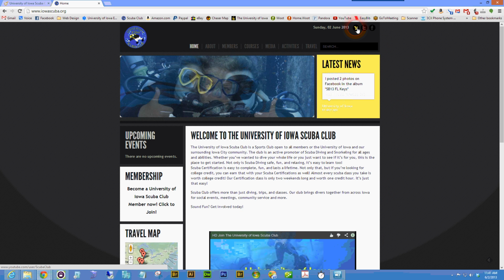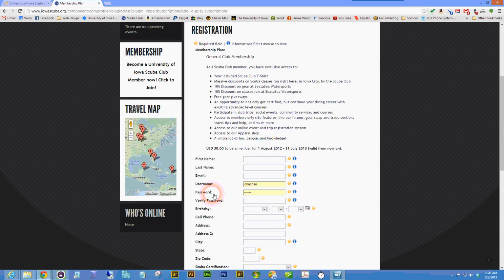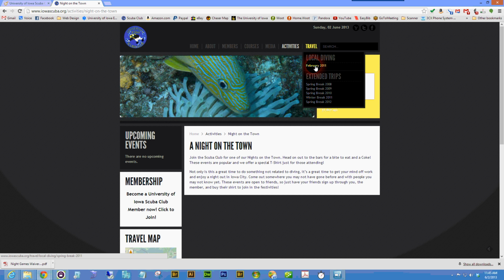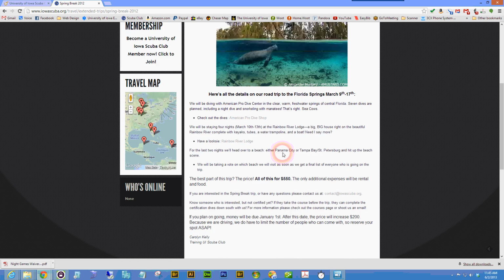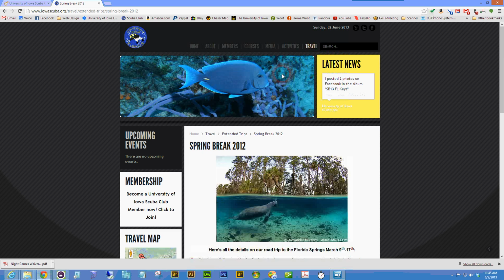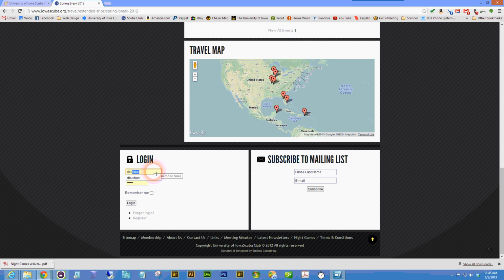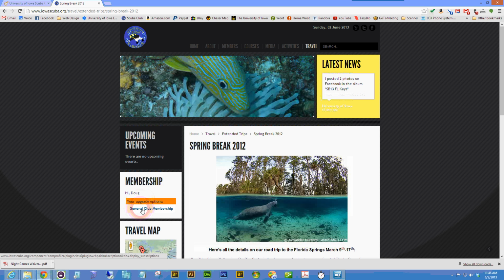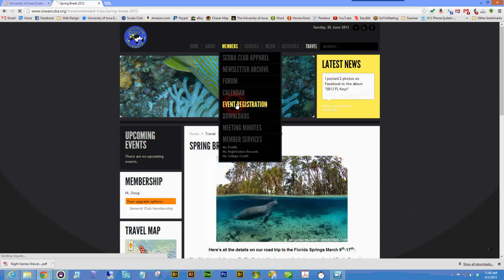Scuba Club Website Overview